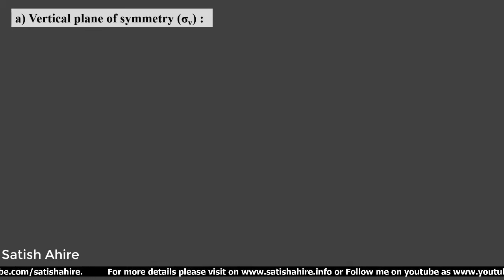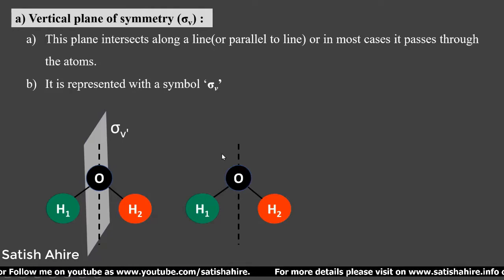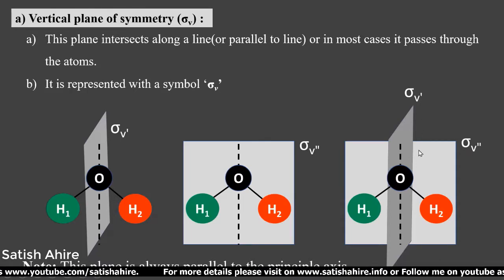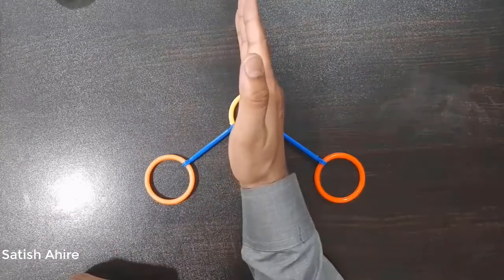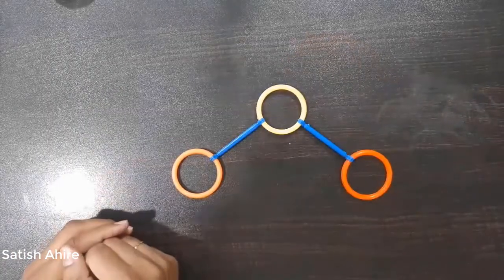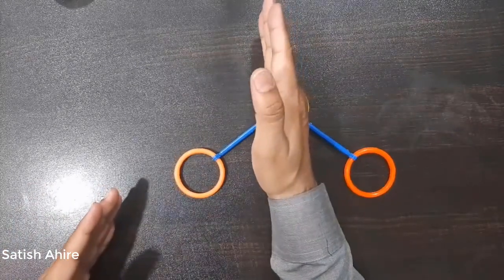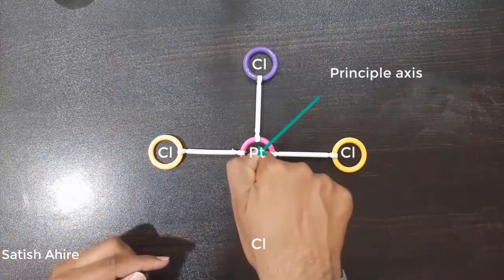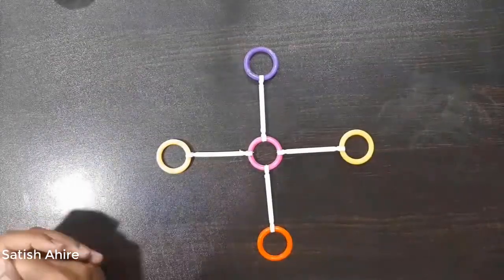6. What is Vertical Plane? Tricks to find vertical plane in a molecule